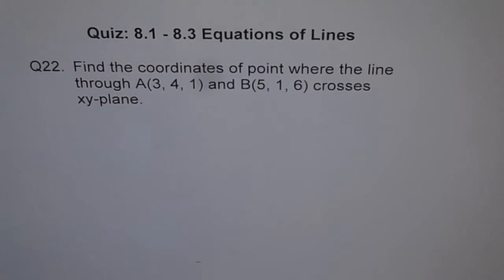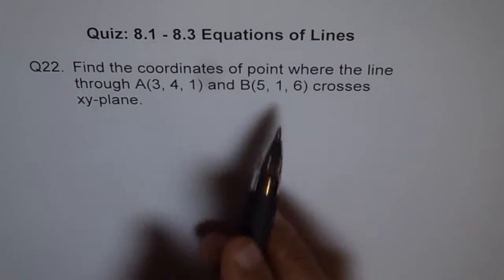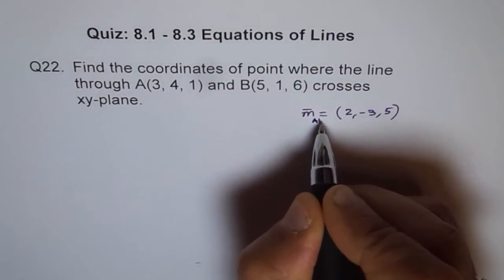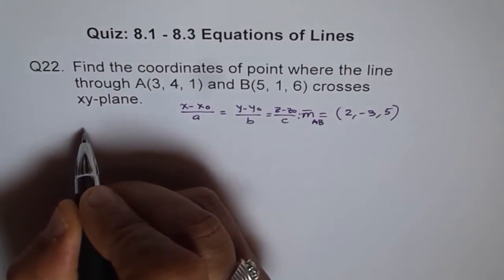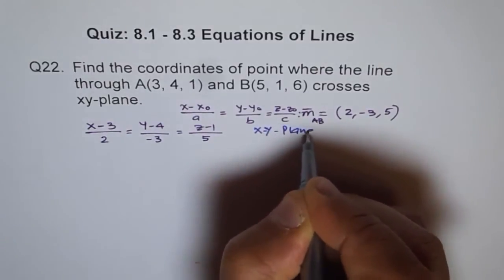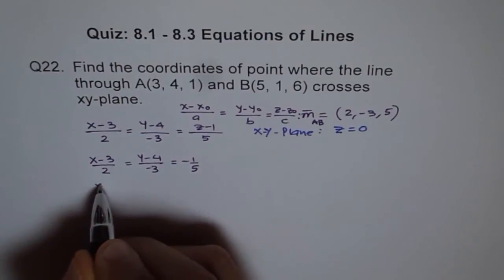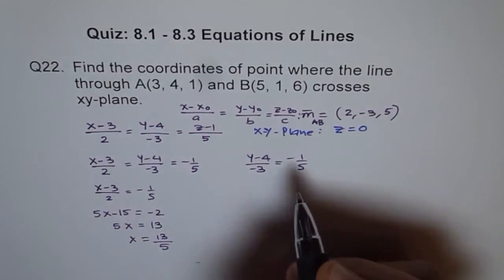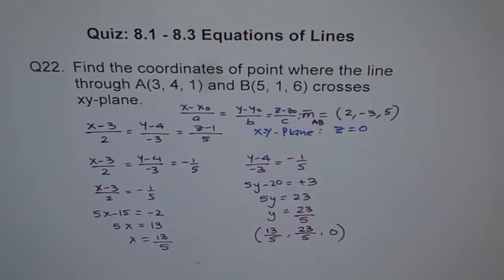Find Intercept of Line with XY Plane Q22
See the application of symmetric equation to find the intercepts with xy-plane.